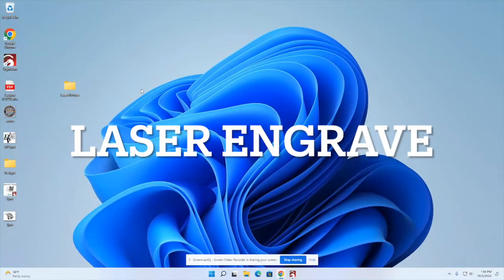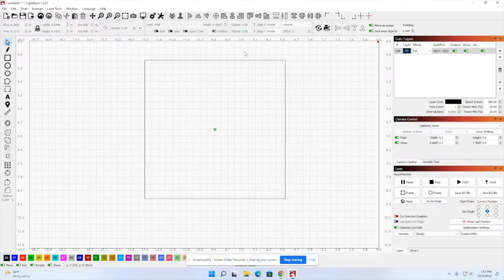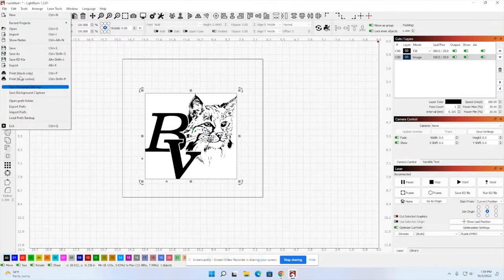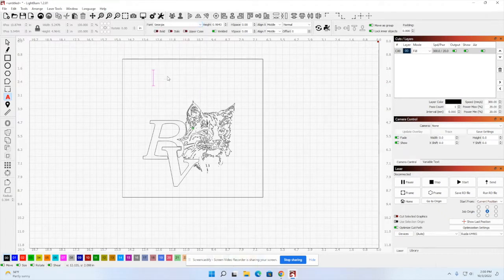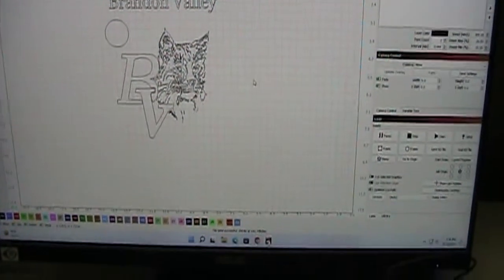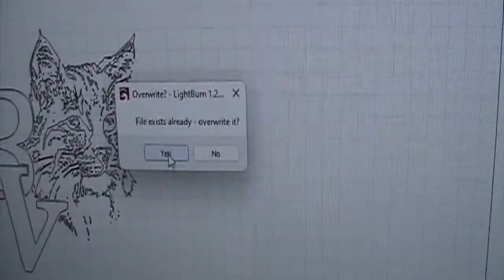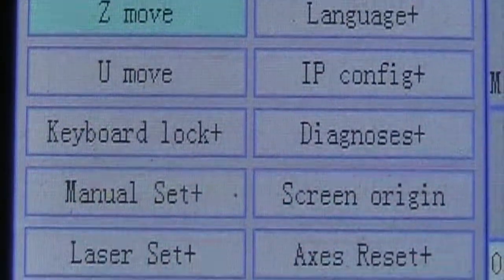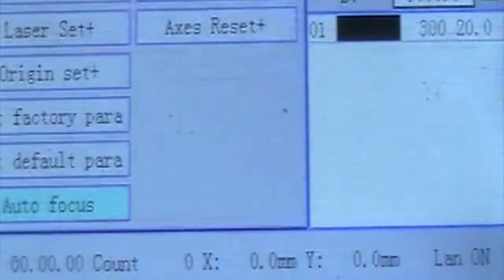Laser Engraver Laguna